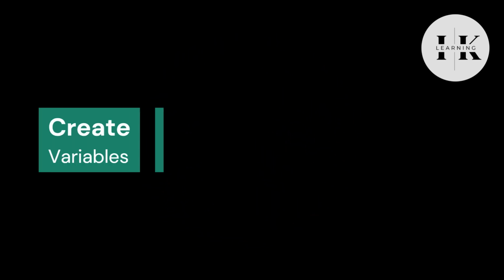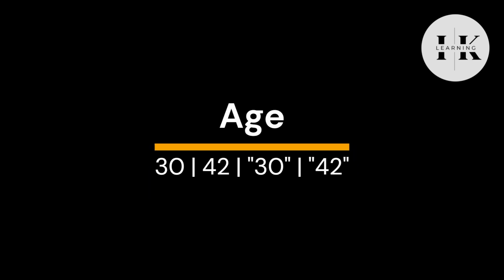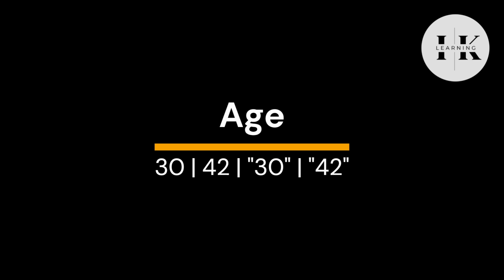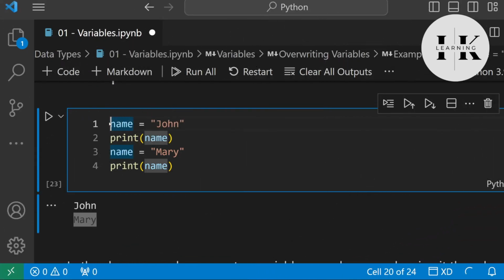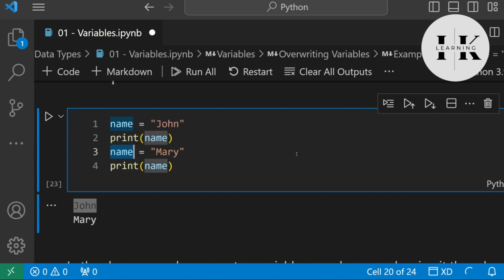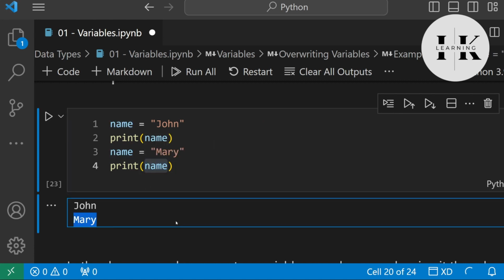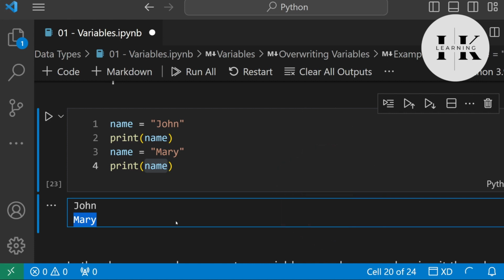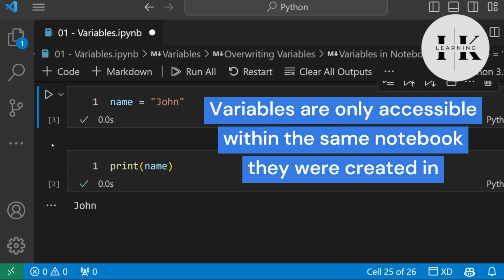Overwriting Variables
Learn what it means and how to overwrite variables in python.